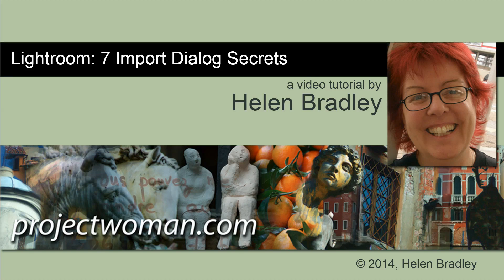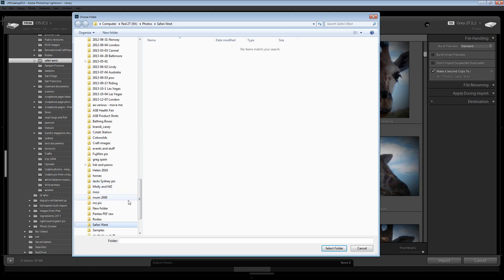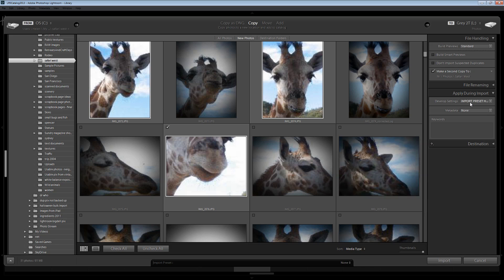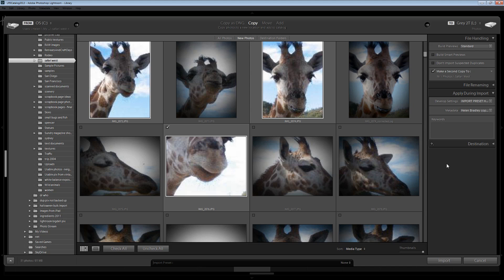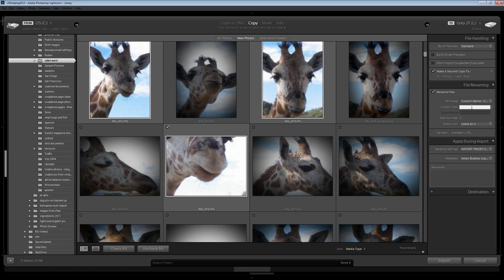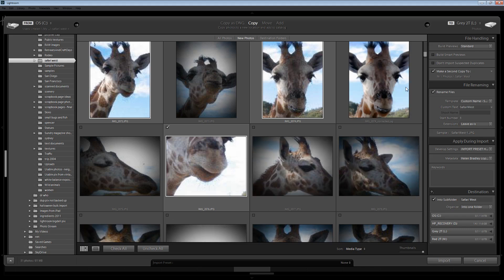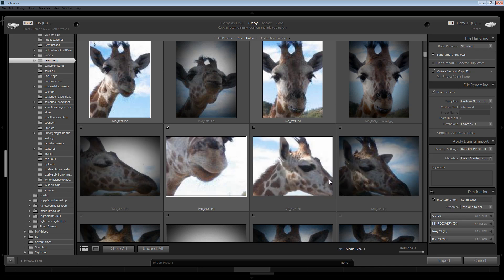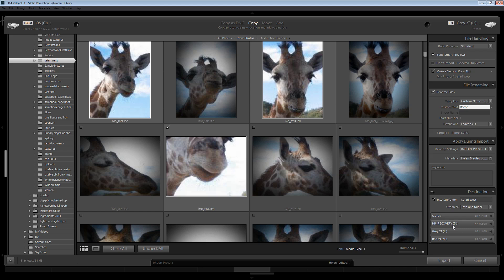Seven Import Dialog Secrets for Adobe Photoshop Lightroom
Learn secrets of using the Import dialog in Lightroom including how to pre-process your photos from this dialog, how to use it as an automated backup tool and how to save your settings to reuse them next time.

The tips and tricks shown here will speed up the import process and allow you to leverage some handy tools that will save you time elsewhere in your Lightroom workflow.